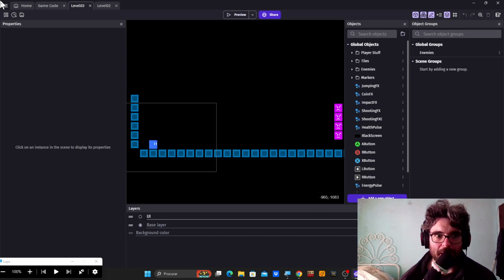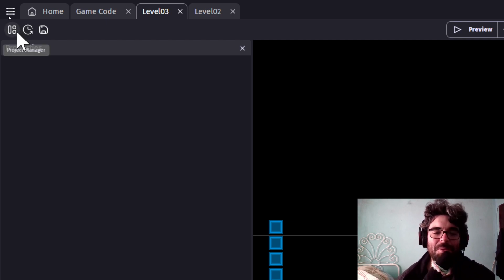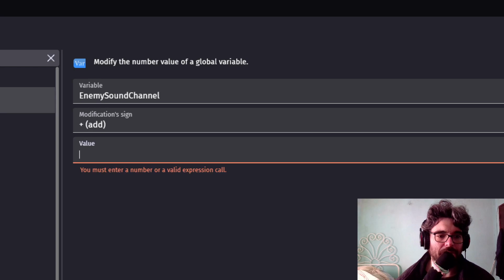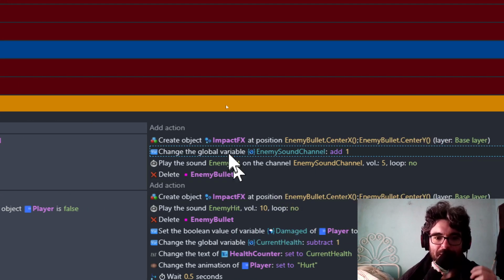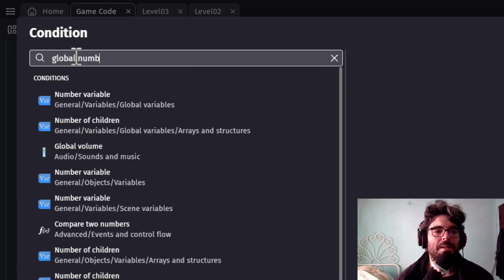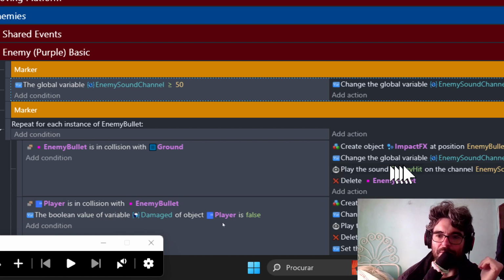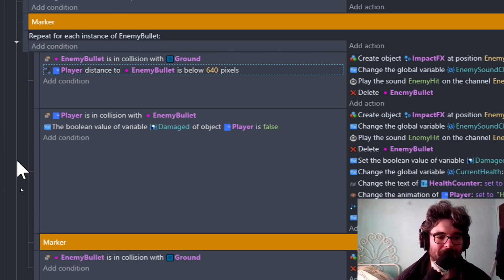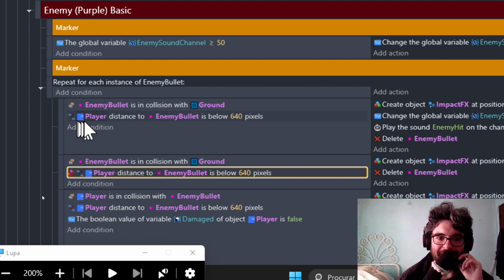How to Sound Channels Properly and Stopping Sounds Not on Screen! (GDevelop)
Hey hey! On this video ill teach you how to use sound channels properly and avoid most if not all of your sound issues! Also, how to stop sounds being played when not on screen!